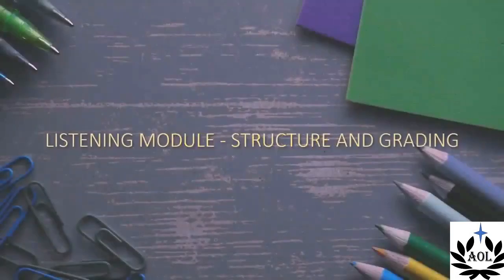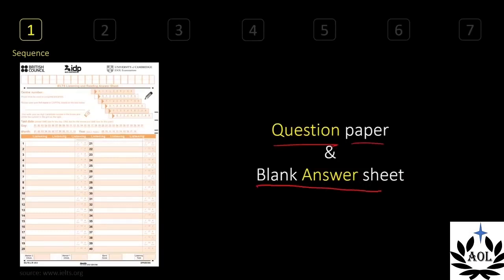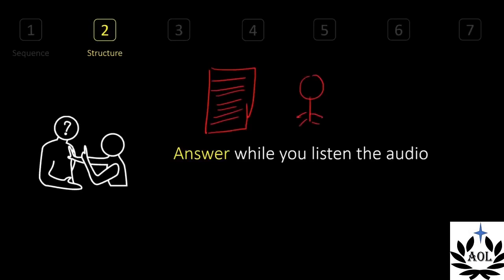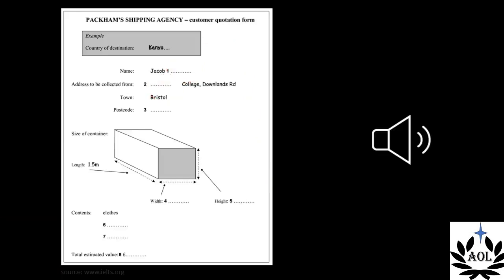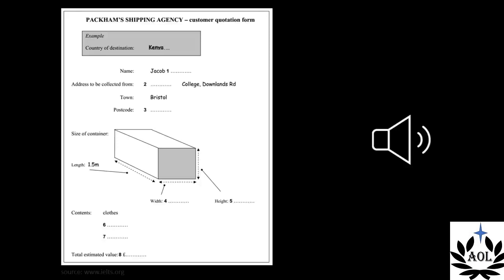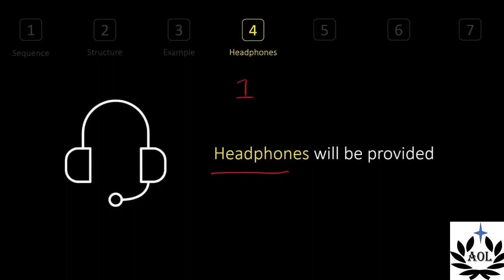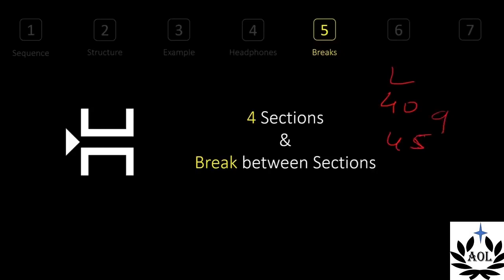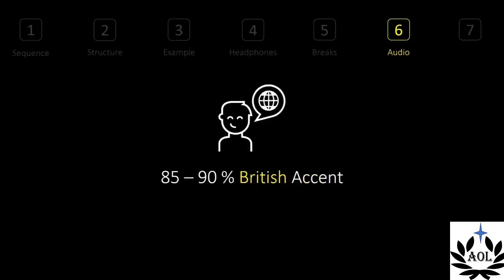2. Listening Module; Its Structure & Grading (First Section)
= Noorullah Amiri =